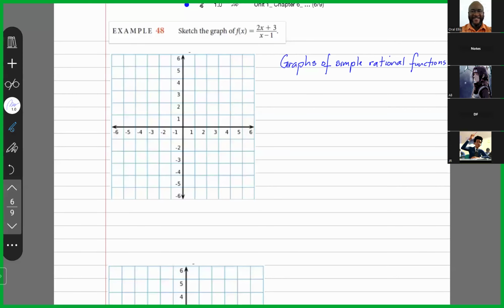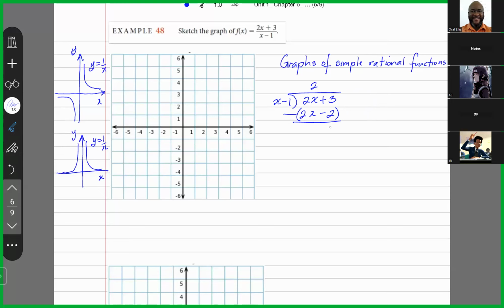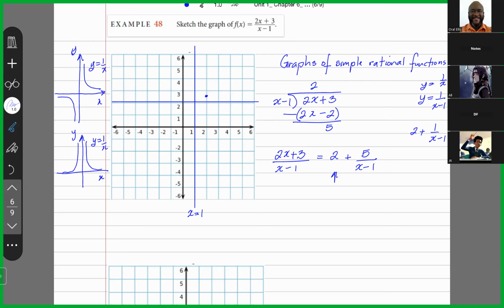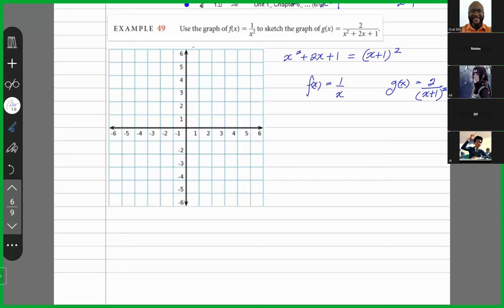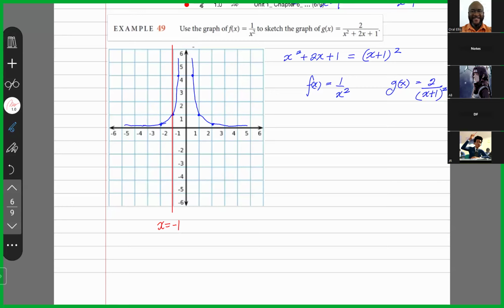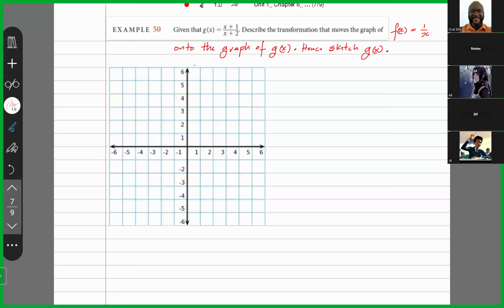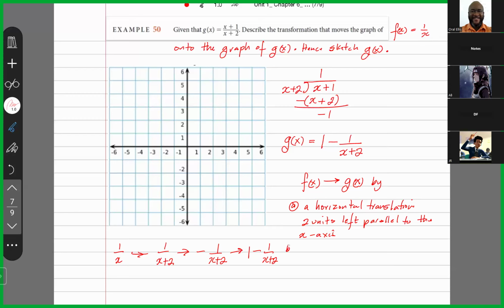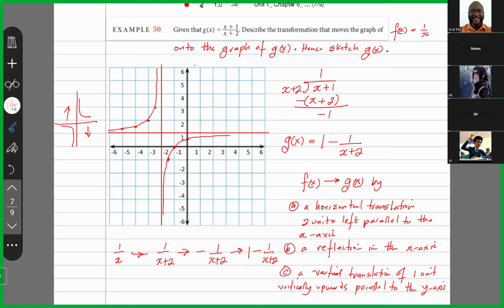U1 Chapter 6 Example 48 - 50